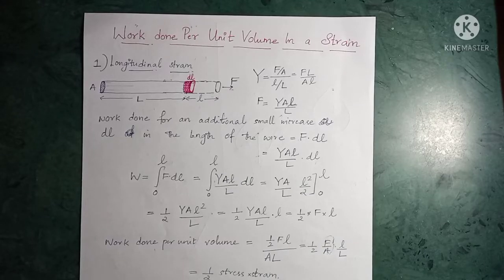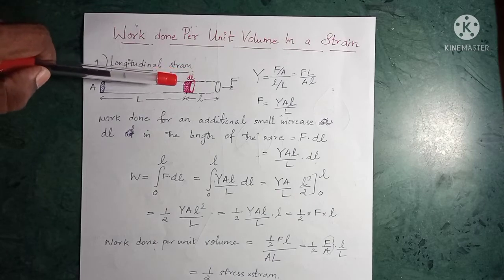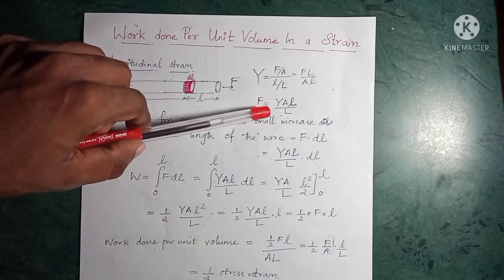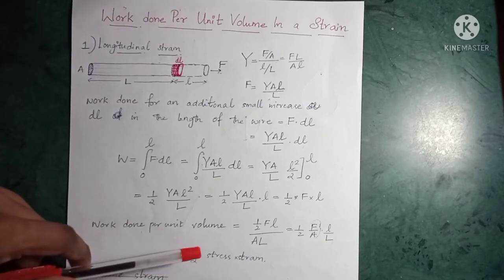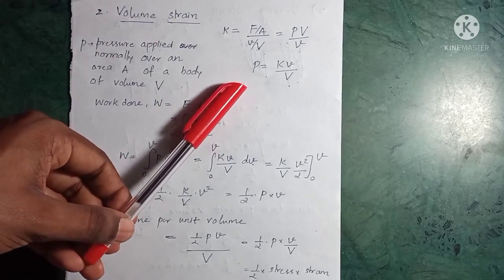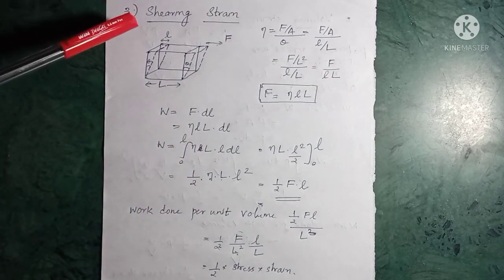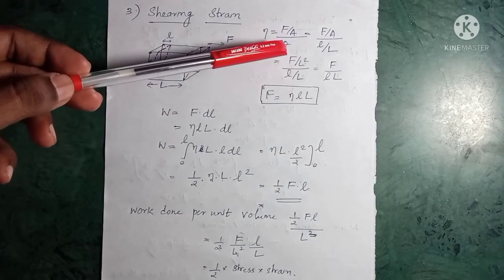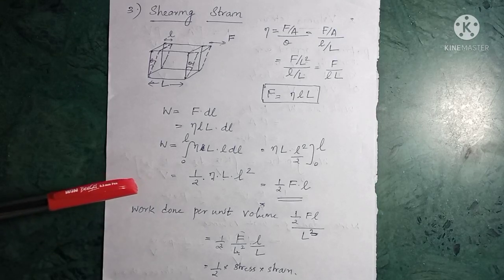work done per unit volume in a strain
BSc course